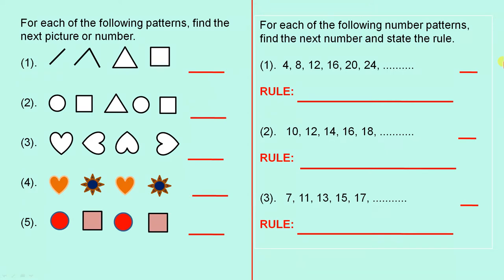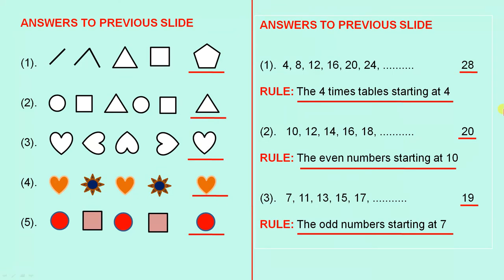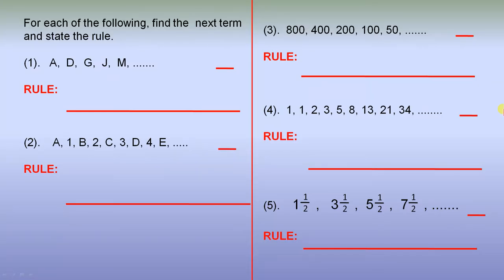Completing the Pattern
This video presents a series of exercises to strengthen our knowledge of patterns.